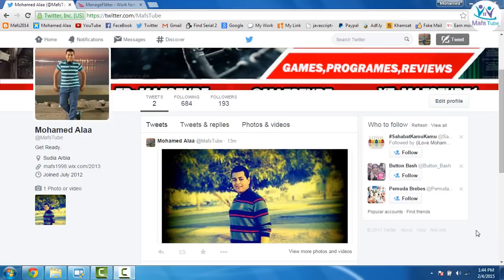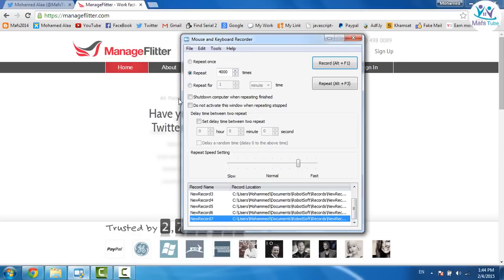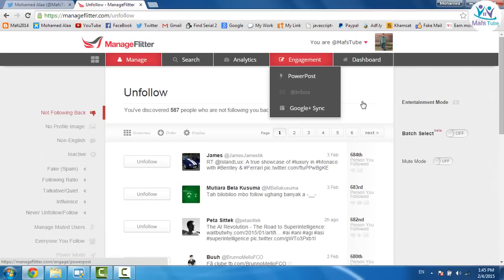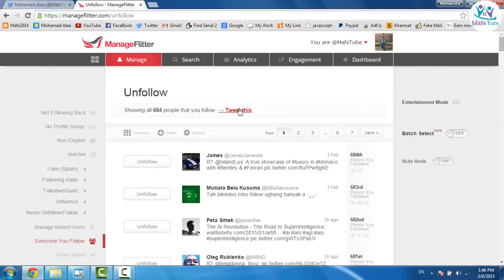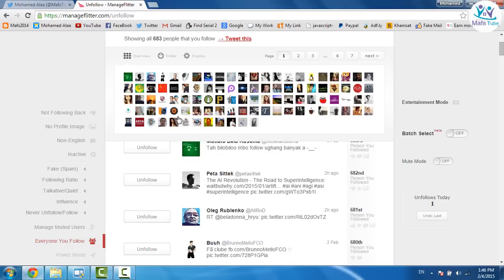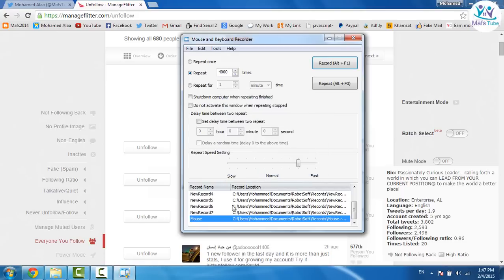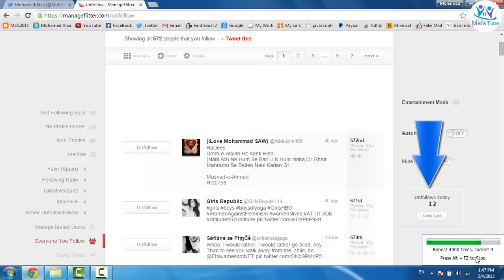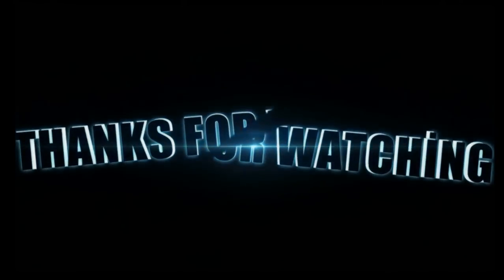REMOVE ALL OF YOUR TWITTER FOLLOWING IN 1 MIN 2015 !! | MafsTube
In this video i'll show u how to remove all of your twitter followers 2015.